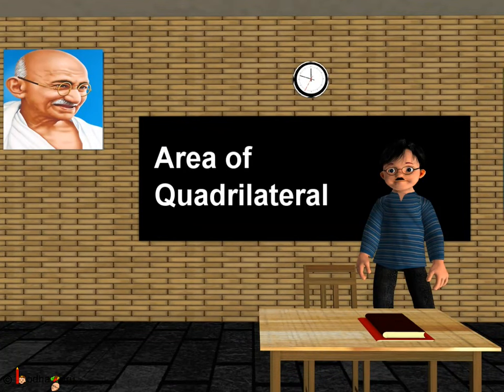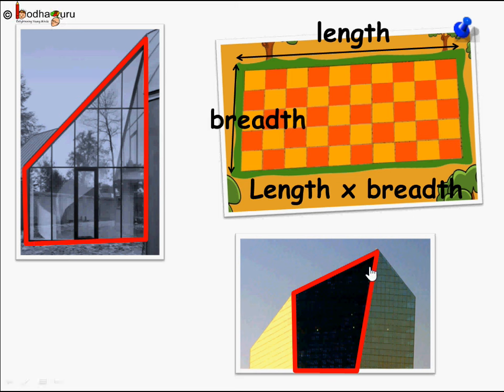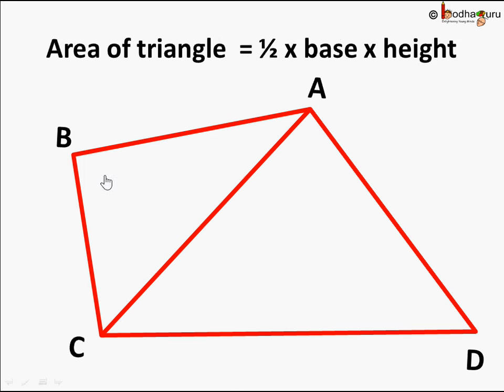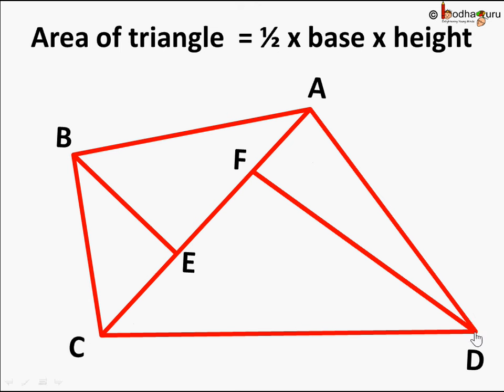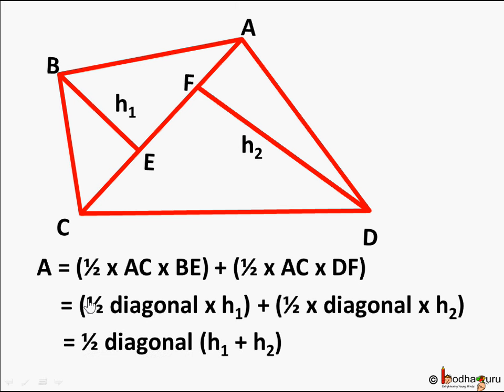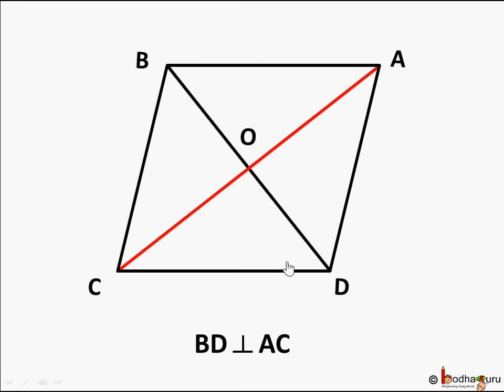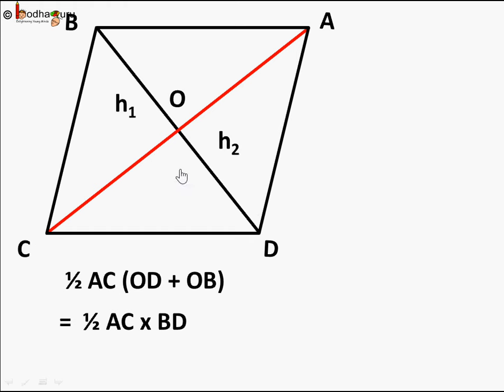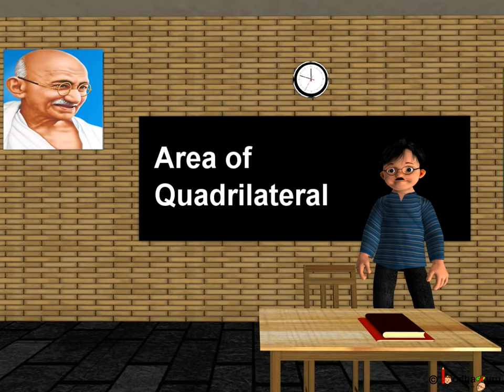Maths - How to find area of any irregular quadrilaterals and Rhombus - English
Hello,
BodhaGuru Learning proudly presents a video in English which explains how to find area of irregular quadrilateral. This formula can be used to find area of any quadrilateral like area of rhombus, area of any parallelogram or area of trapezium etc.

Team BodhaGuru